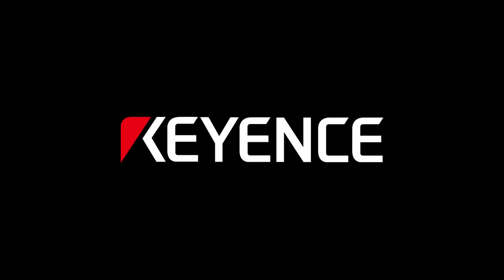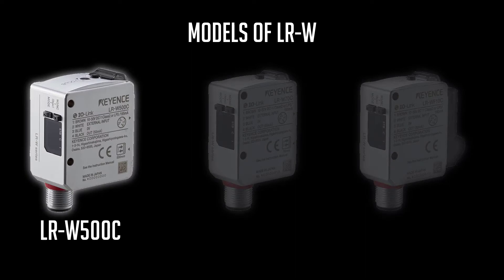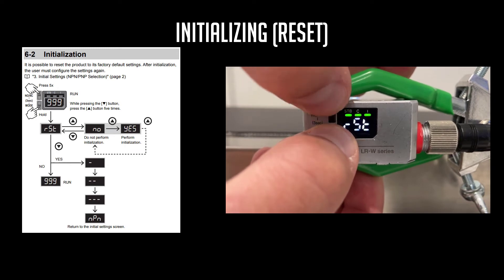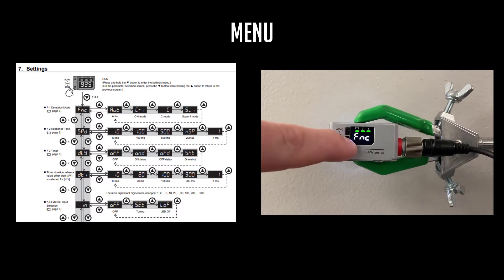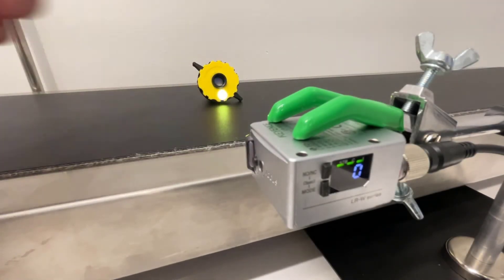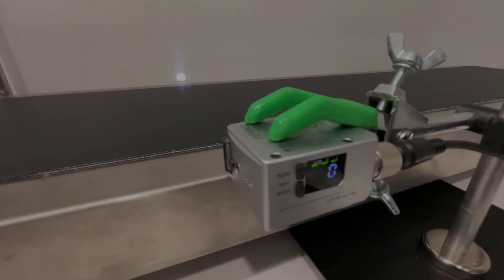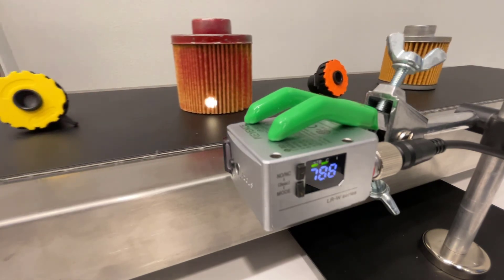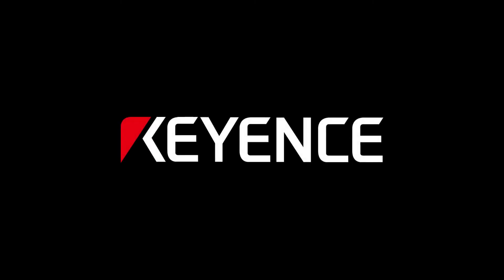Self-Contained Full-Spectrum Sensor | KEYENCE LR-W Sensor - First Time Setup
The LR-W is a full spectrum appearance sensor that uses a target's color and appearance to judge detection. This sensor utilizes a white LED to allow the user to detect the original target in the most repeatable way.

The video goes through the basics of understanding how to setup and use the LR-W as well as:
 • The different models
 • Initial settings
 • How to read/navigate the display
 • How to calibrate the sensor
 • What the MU-N controller is and its benefits